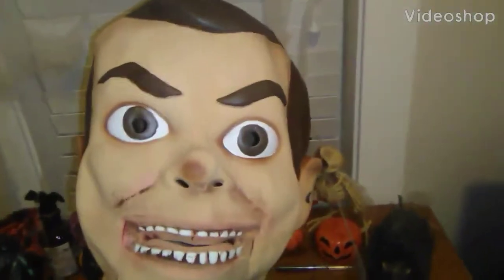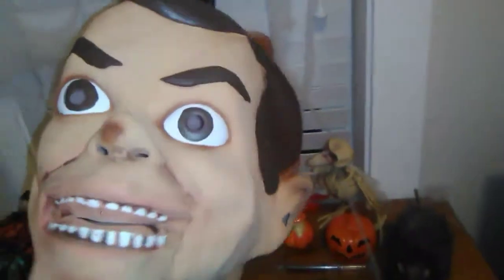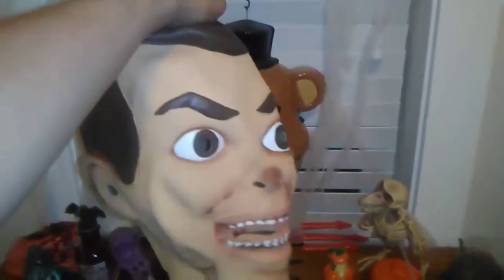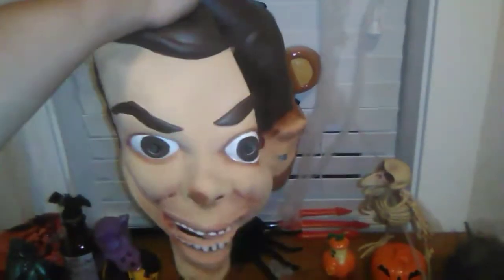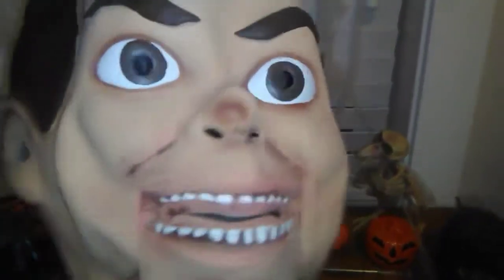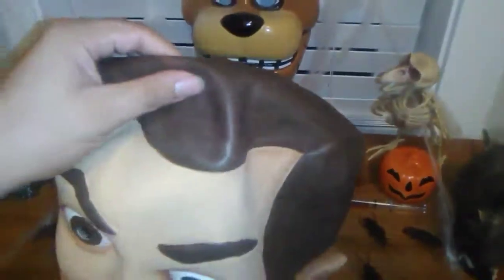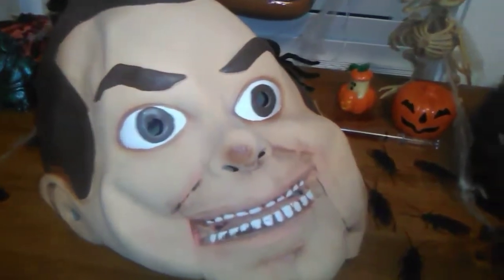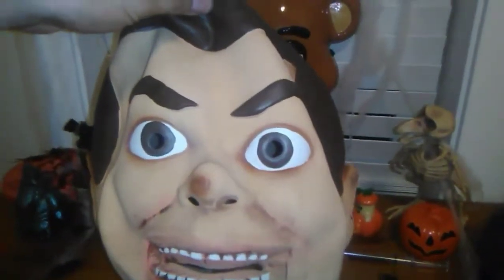spirit Halloween Goosebumps movie slappy puppet mask review